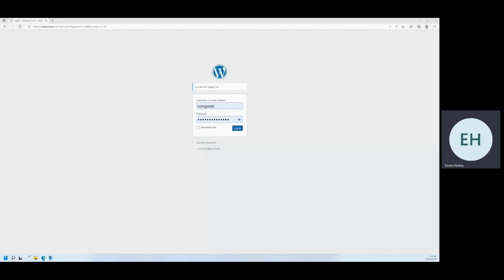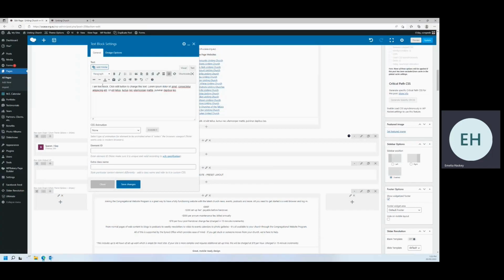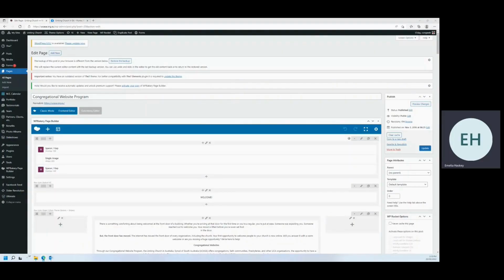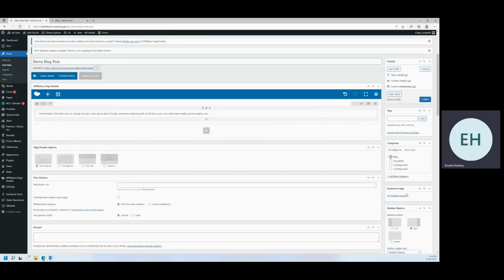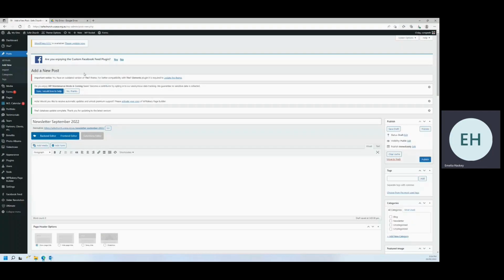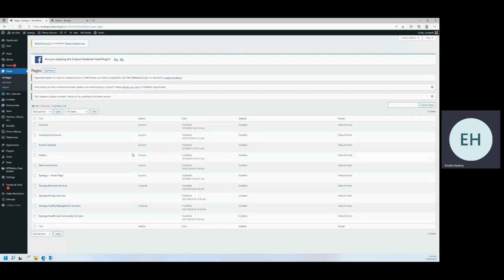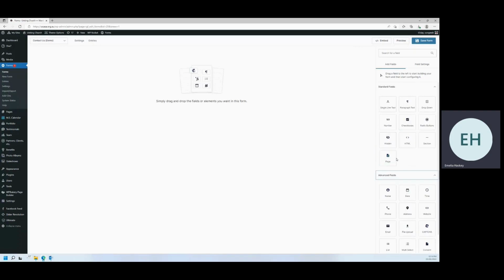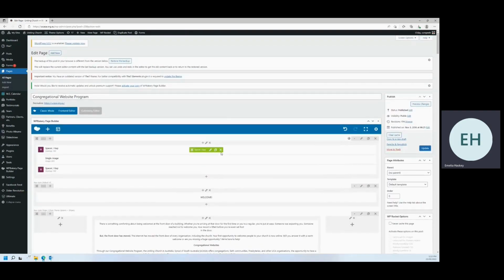WordPress Website Tutorial